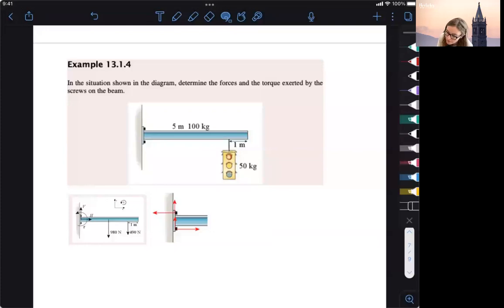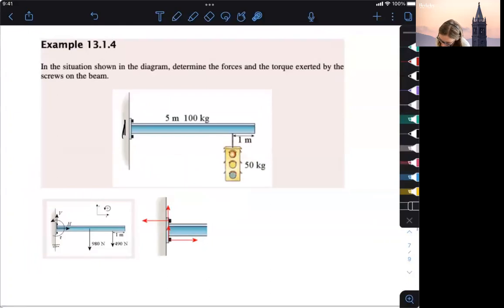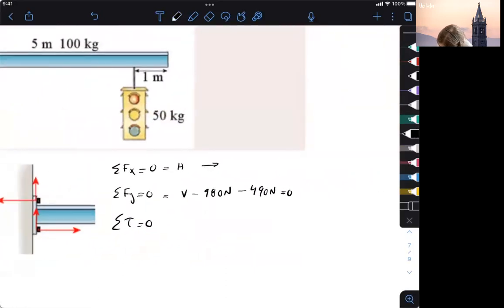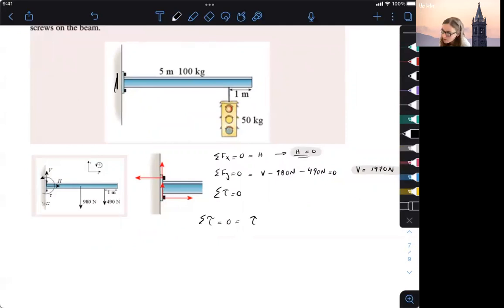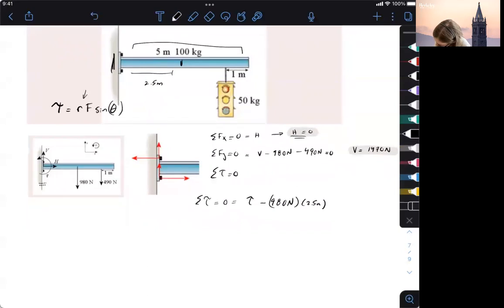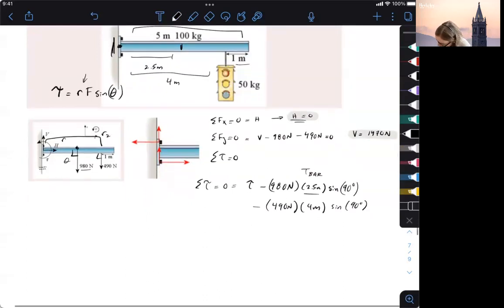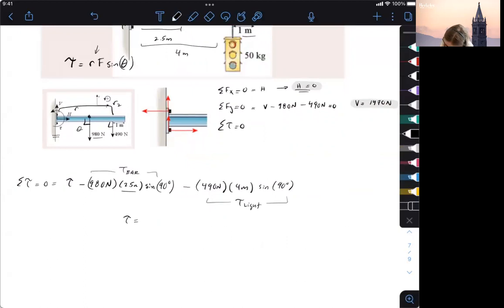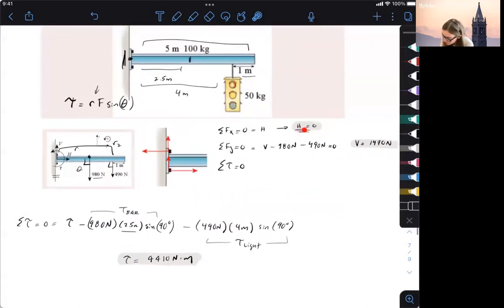11 10 Statics and Torque 5